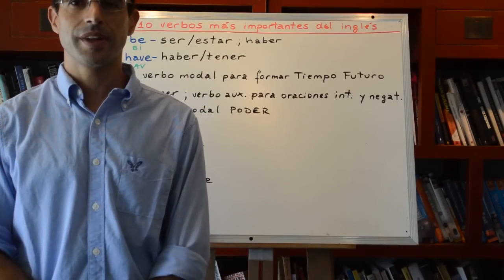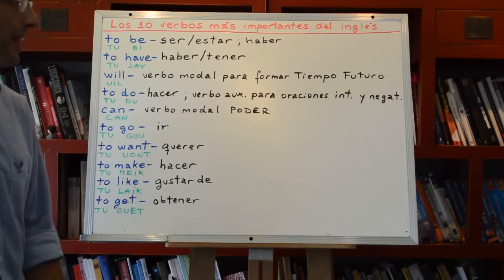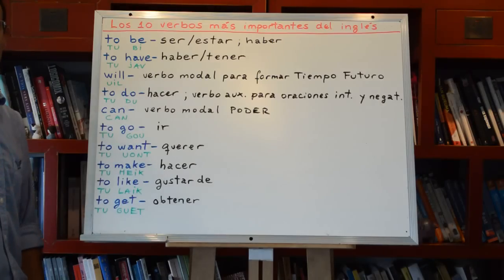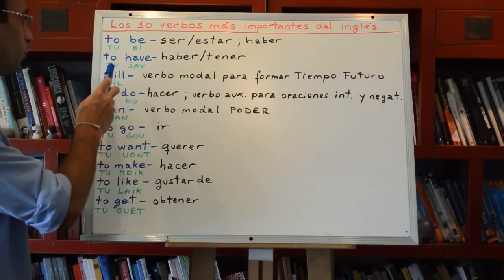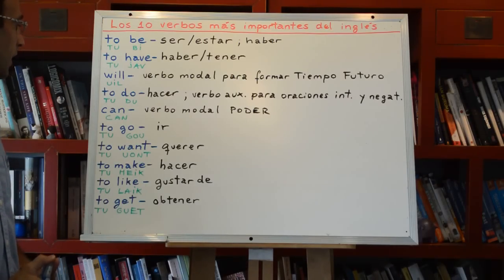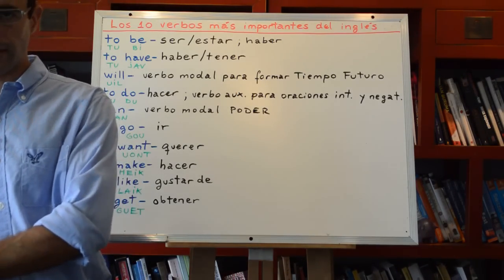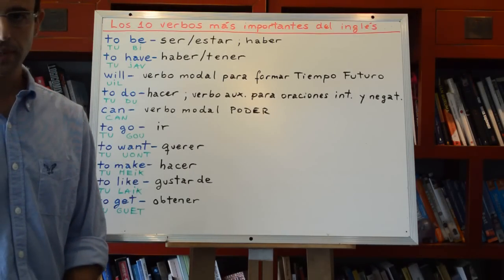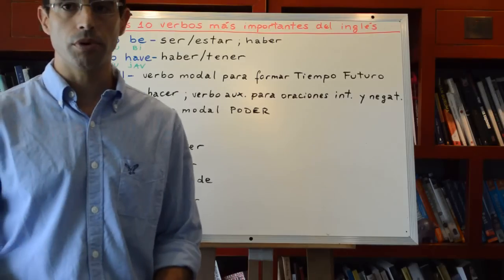Los 10 verbos mas usados en ingles - Clases ingles 285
Los 10 verbos mas usados en ingles (Top 10 verbos mas importantes en ingles)
► Súmate al Grupo de Facebook para el Curso de Ingles o el Curso de Aleman →